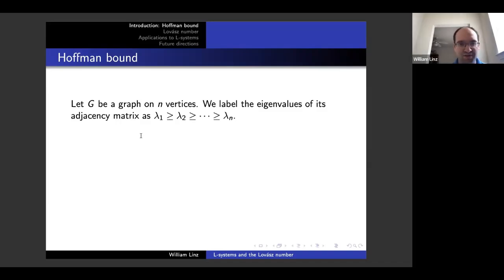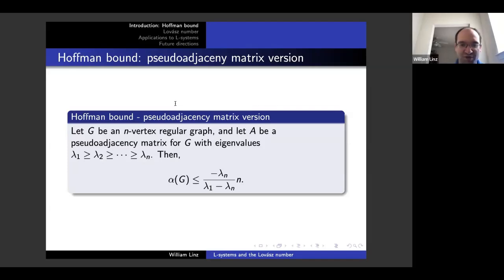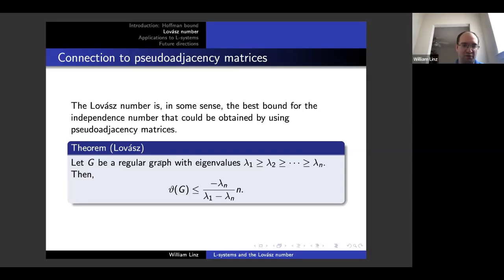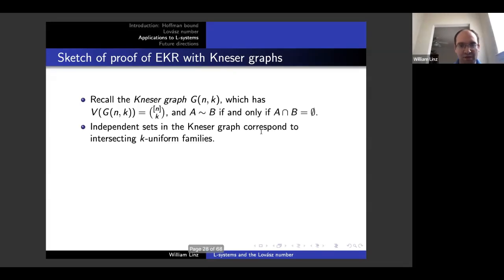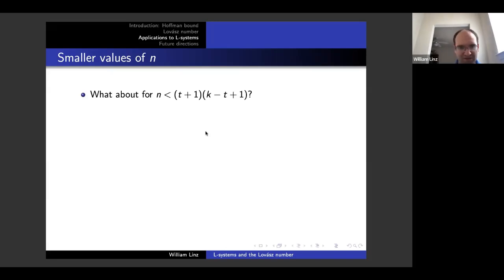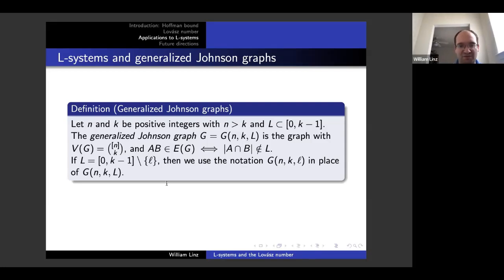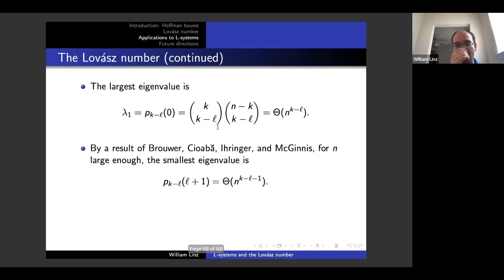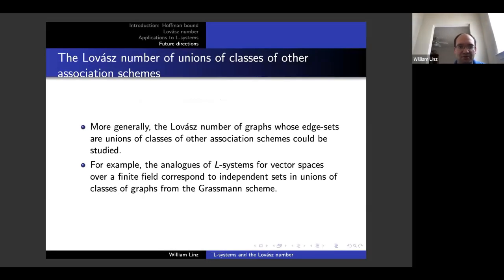AGT: L-systems and the Lovász number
Talk by William Linz.

For positive integers n and k, an L-system is a collection of k-uniform subsets of a set of size n whose pairwise intersection sizes all lie in in the set L. The maximum size of an L-system is equal to the independence number of a certain union of graphs in the Johnson scheme. The Lovász number is a semidefinite programming approximation of the independence number of a graph. In this talk, we survey the relationship between the maximum size of an L-system and the Lovász number, illustrating examples both where the Lovász number is a good approximation and where it is a bad approximation.